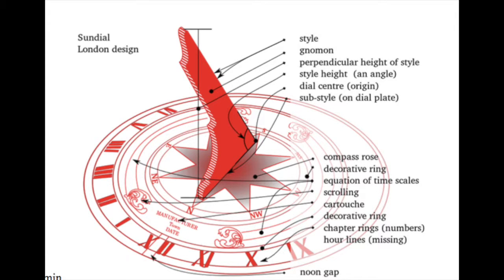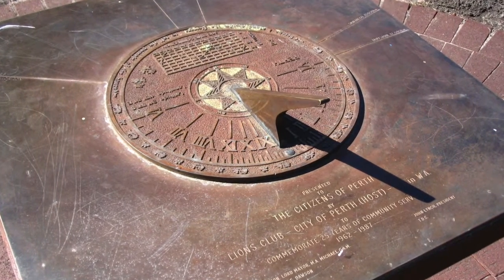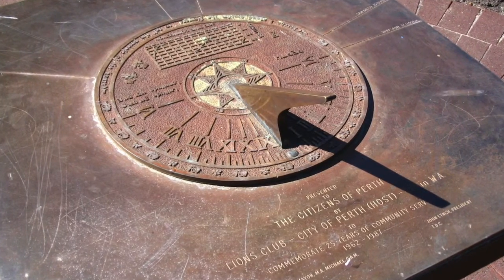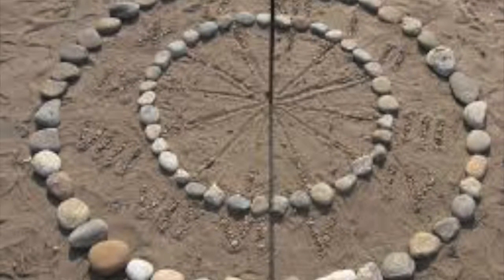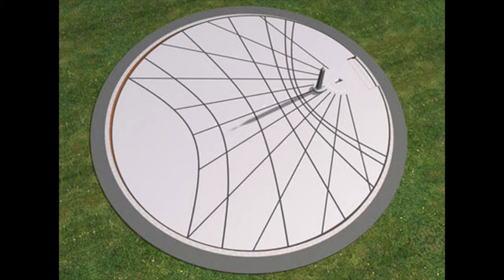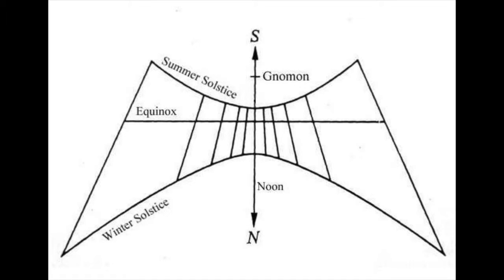Sundials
This video is about Sundials